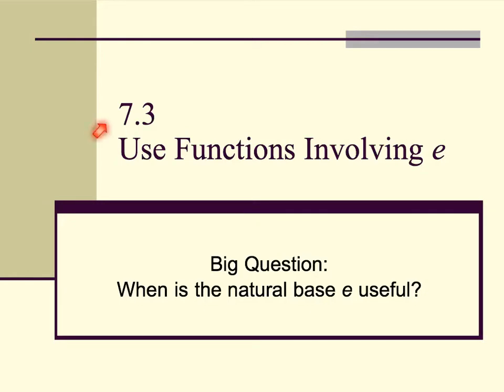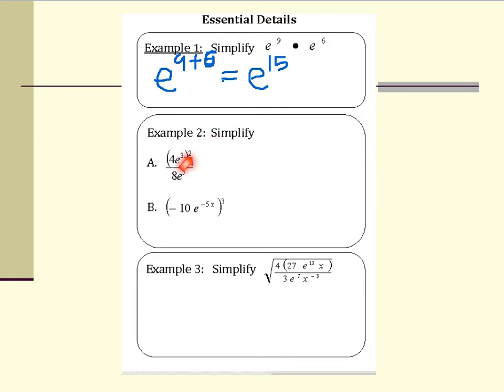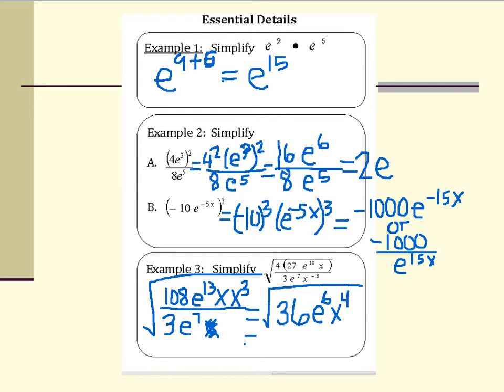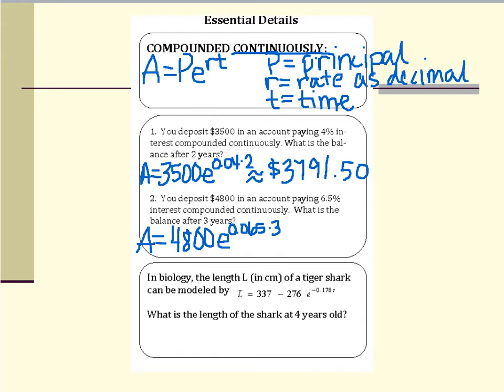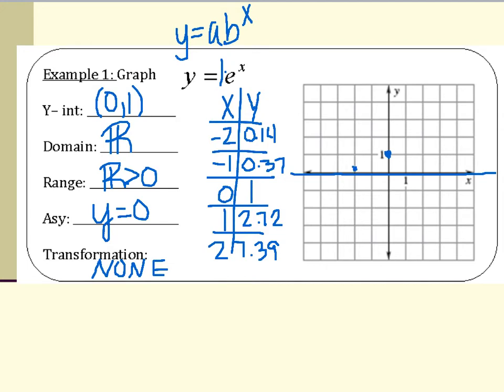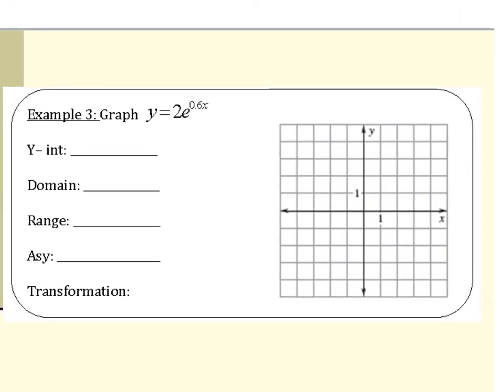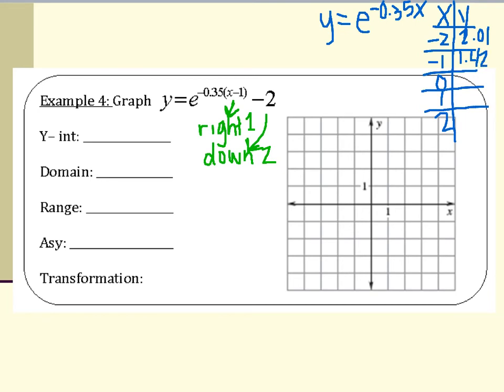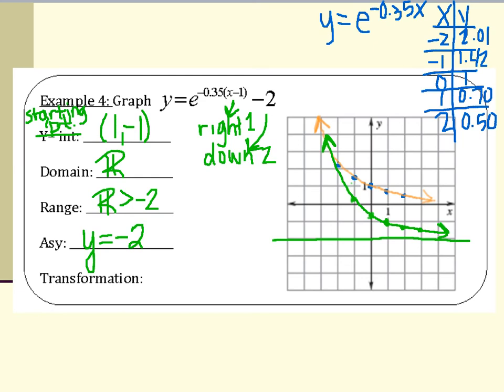7.3 Functions Involving e.mp4